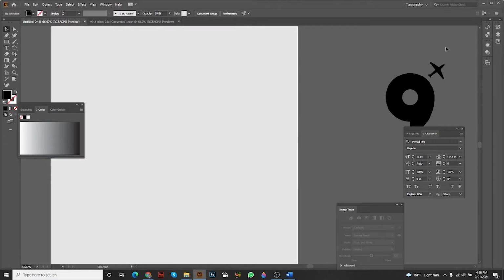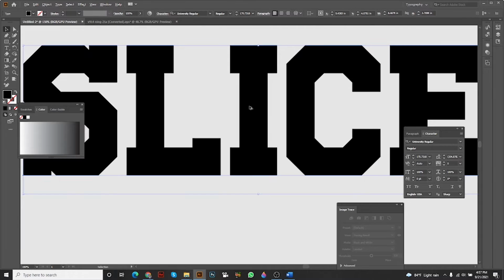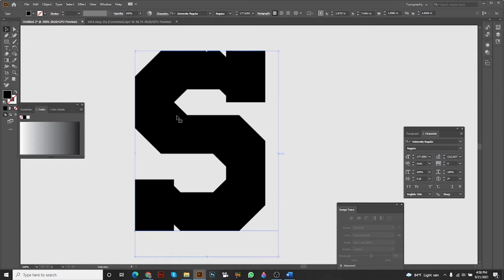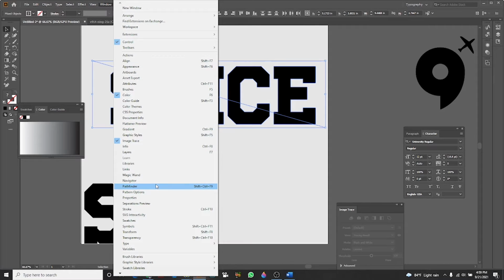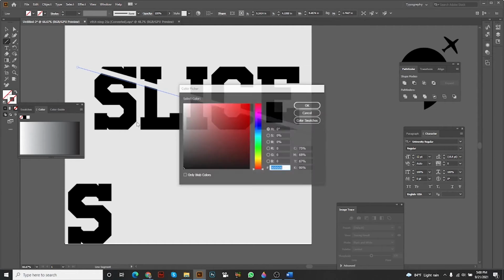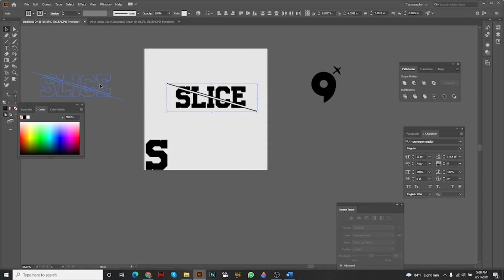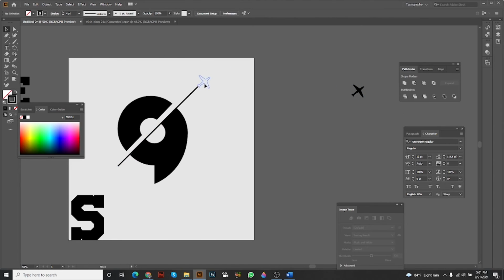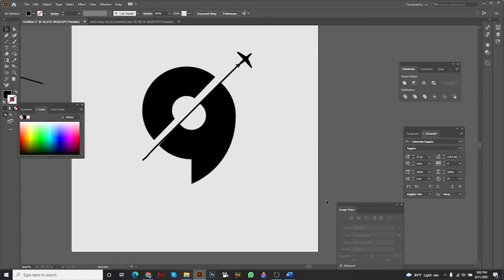How to Create Sliced Text in Adobe Illustrator Tutorial | for the beginner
hey i make the cut effect  in patgfinder
wish that helps you lot
comment any confusion
best regard